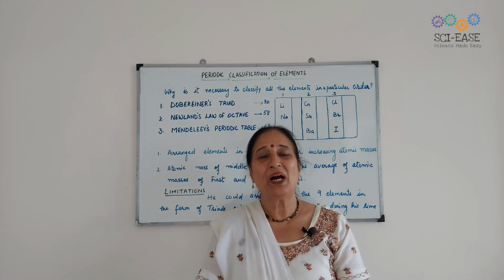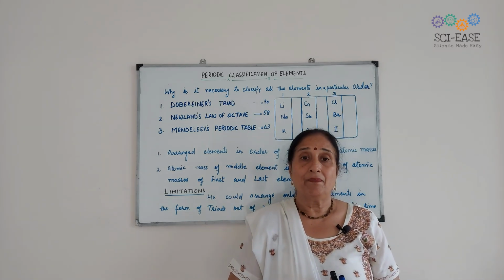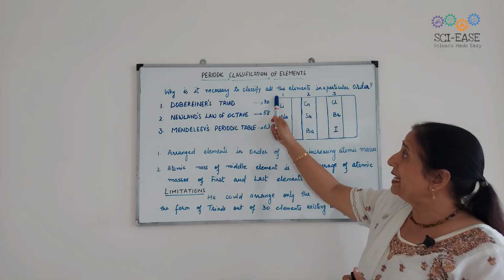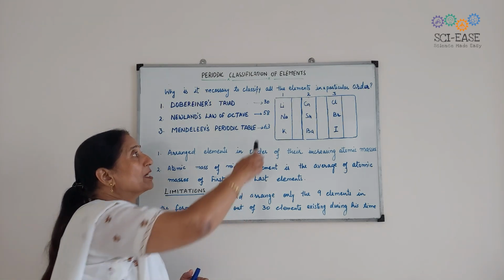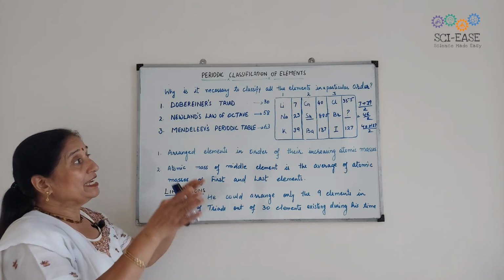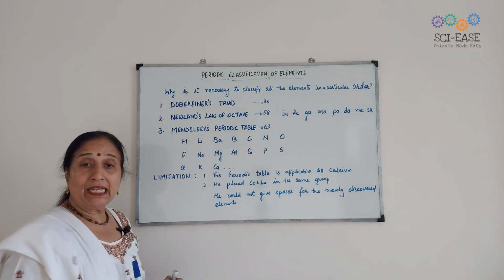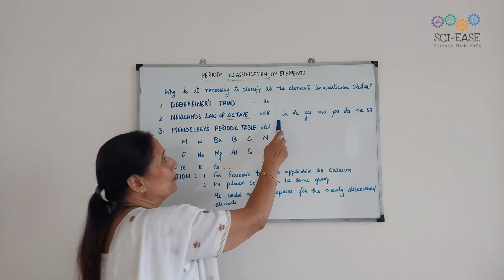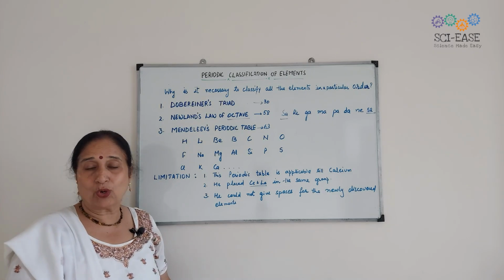Periodic Classification of elements | Dobereiner’s Triads & Newlands’ Law of Octaves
The video describes in detail the topic of Dobereiner’s Triads & Newlands’ Law of Octaves as part of the Chapter "Periodic Classification of elements"  Class X CBSE syllabus.